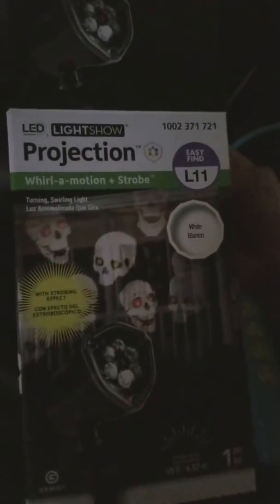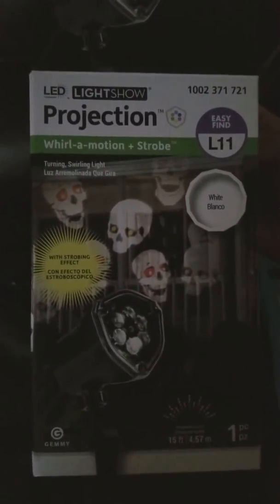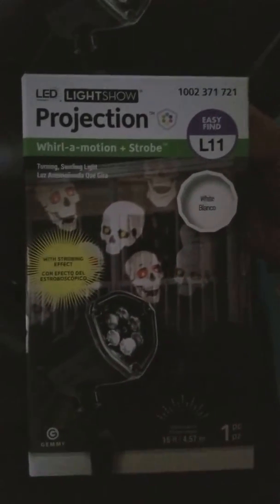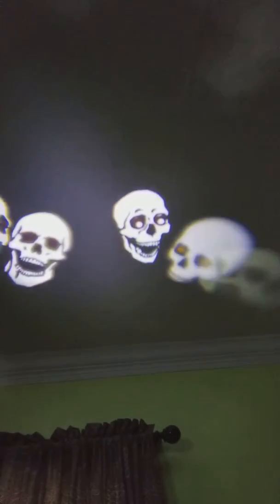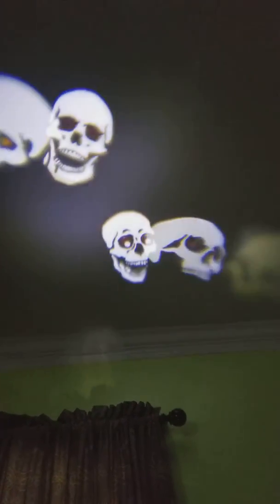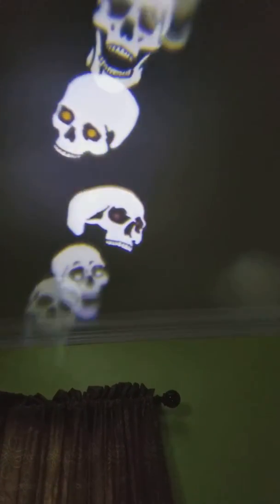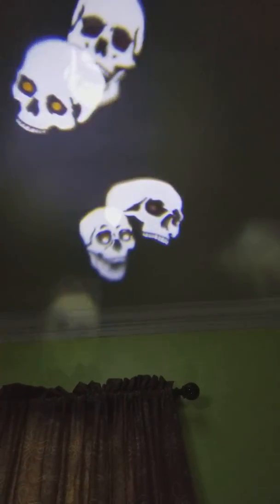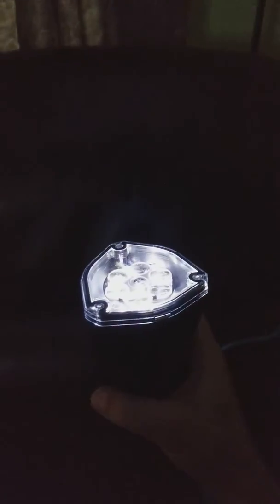Gemmy LED Projector Chasing Skull Strobe Spotlight - Seeds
Project Halloween images onto your home and other flat surfaces with this advanced LightShow projector. This LED projection features chasing white bats with a strobe spotlight. Perfect for outdoor decorating for a bright and luminous glow during Halloween, simply plug it in and watch the images come to life.

•Projects images of skeletons
•Swivels to any position
•Stakes easily into the ground
•Uses ultra-bright LED technology
•Outdoor lighting